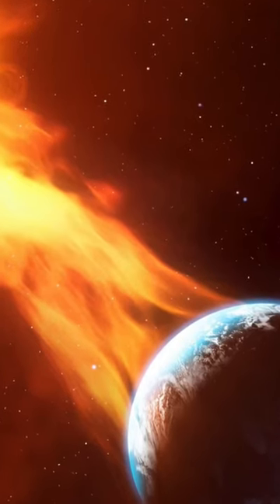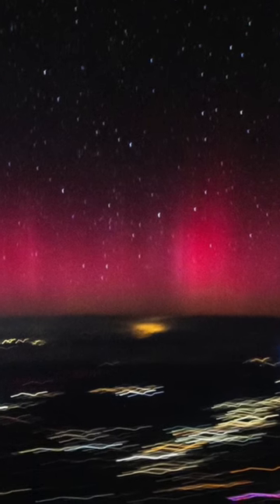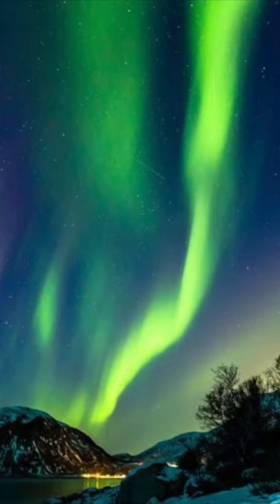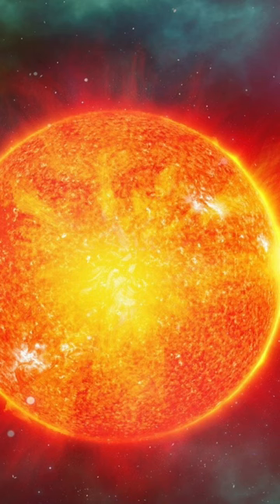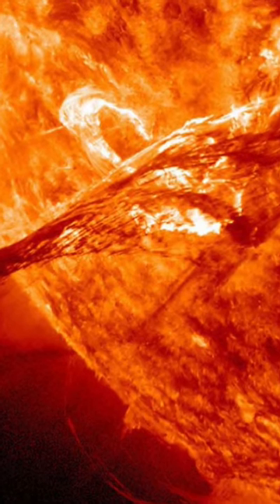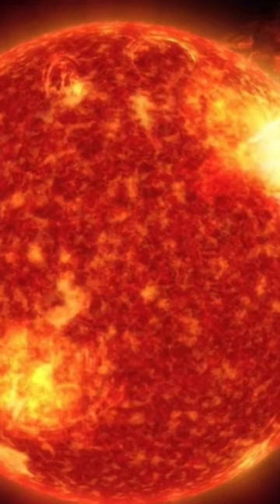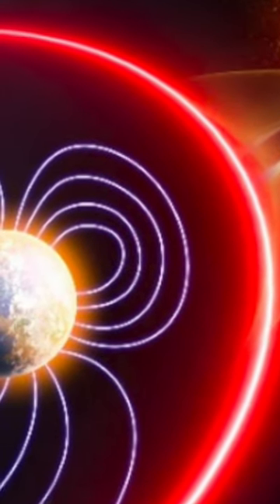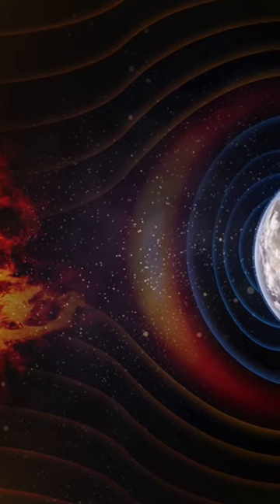A powerful solar storm delays SpaceX satellite launch and stalls oil rig in Canada.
The Monday solar storm which delayed SpaceX satellite launch and stalls oil rig in Canada, belonged to the third-strongest category, according to NOAA's five-grade classification system. G3 storms can occur up to 200 times per solar cycle and can cause minor problems to power grids and spacecraft in orbit, as well as satellite signal and radio signal disruption.